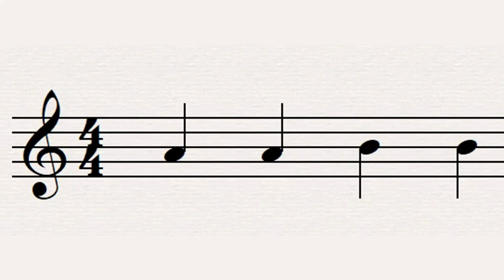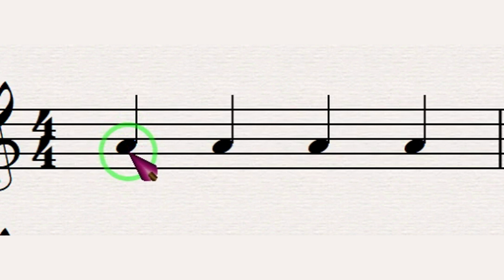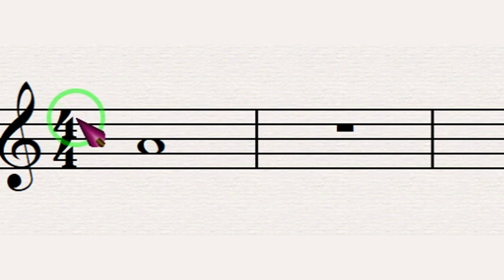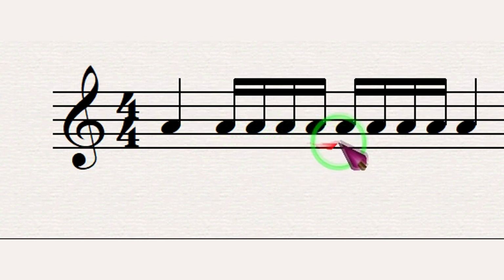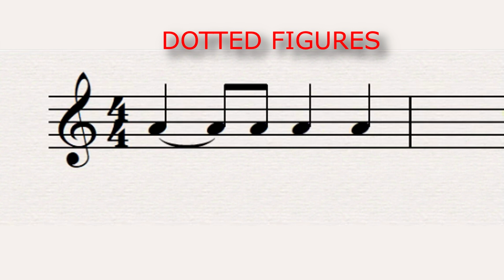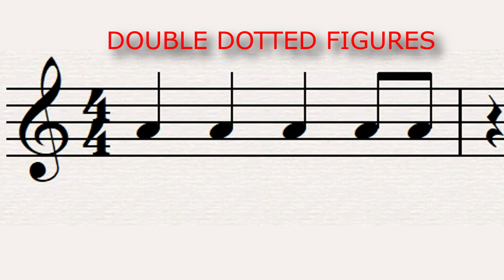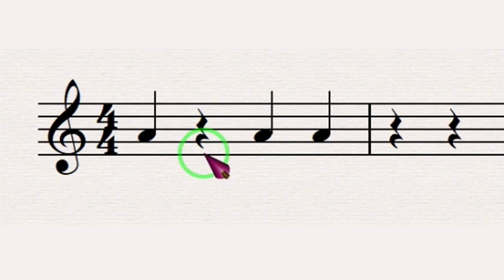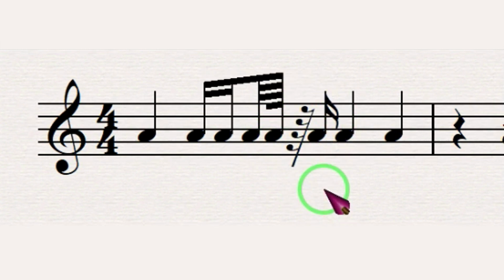Musical Figures as never explained before. (Compatible with the Music Theory Grade 5 exam ABRSM)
This is the first of our series of videos about music theory, helping everyone to understand the conventional music notation. This is also focused on people preparing for the grade 5 theory exam under the ABRSM.
We learn about figures, dotted figures, rests, ties explaining everything you need to know to have a basic knowledge of musical figures.